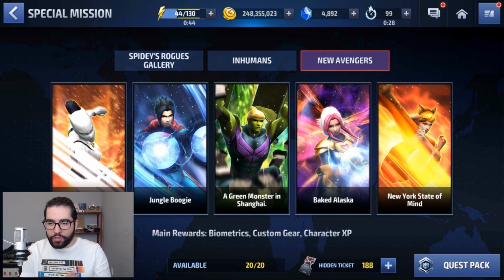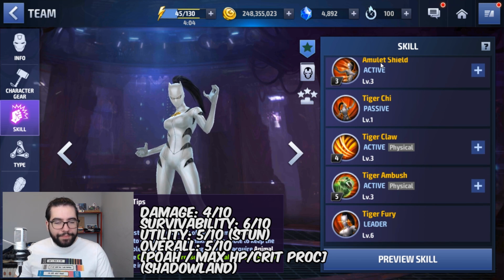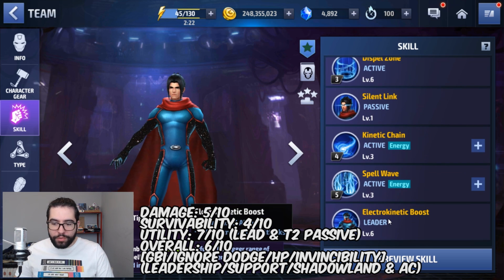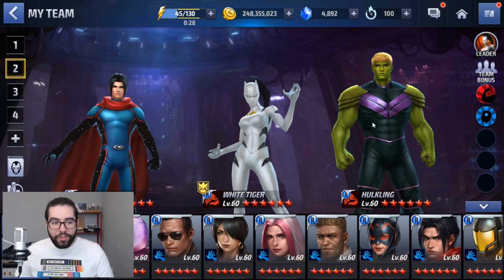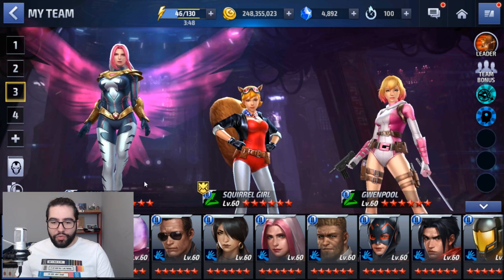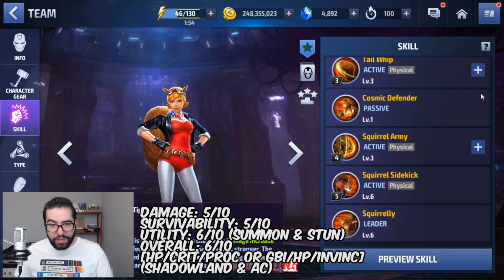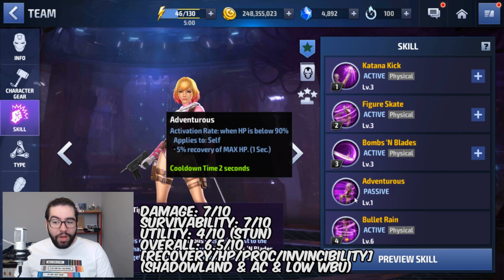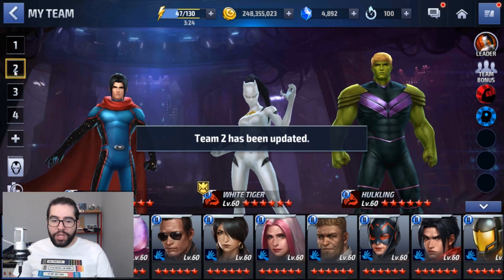Should You Build The New Avengers After Tier 2? (Destruction CTP Quest Pack) - Marvel Future Fight